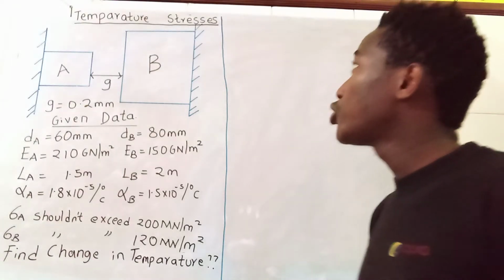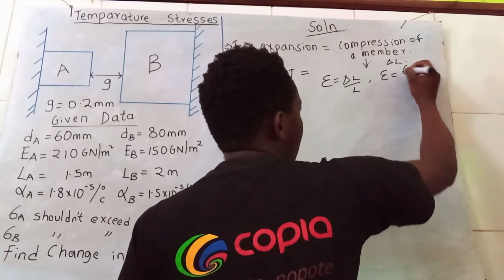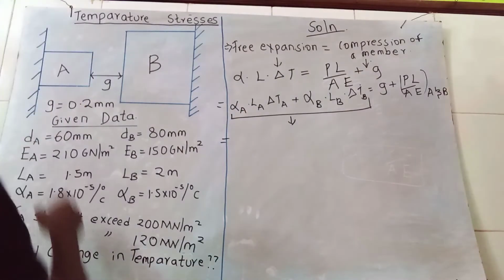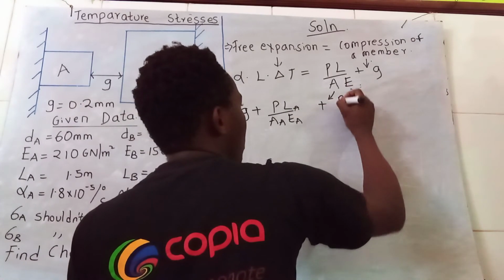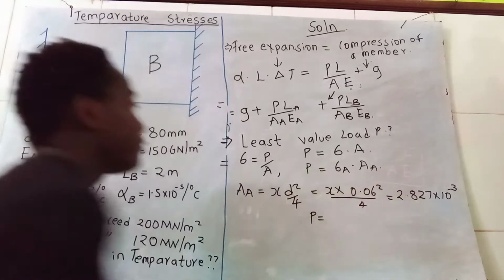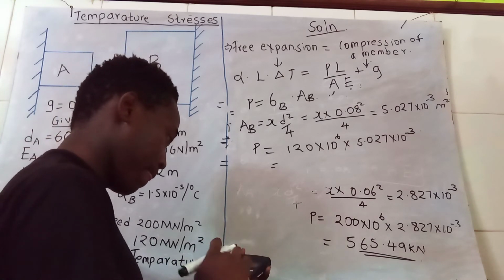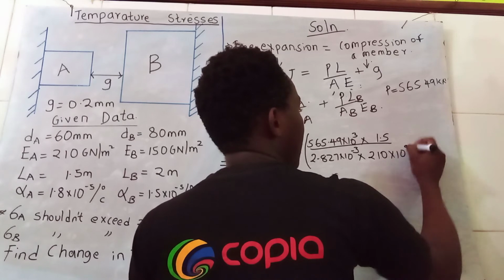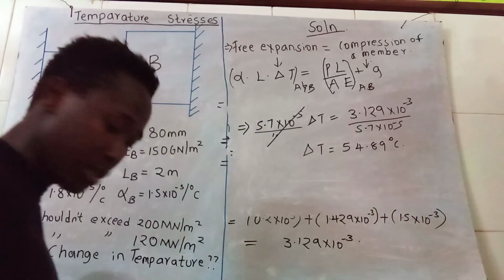How to solve thermal stresses | Stress & Strain in a composite bar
In this video we solve a problem entailing thermal coefficient of temperature, stress, young's modulus and length of two bars. We are required to find the change in temperature.

When two different materials with different thermal expansion are joined, they generate thermal stresses when heated or cooled. This is due to strain from expansion/ contraction being mismatched. We can be able to calculate this stresses and the change in temperature.